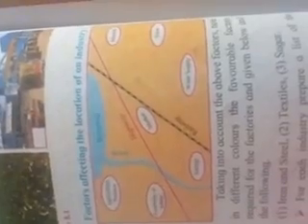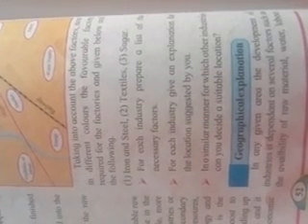8th std geography 8 Industries part 1